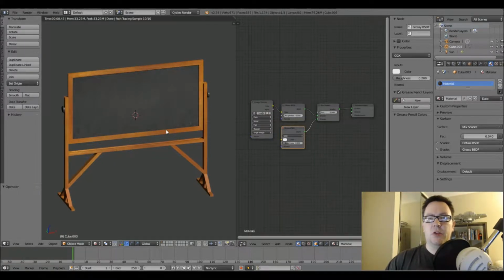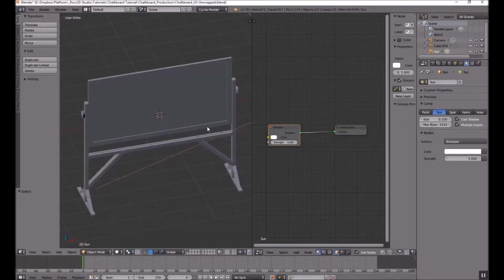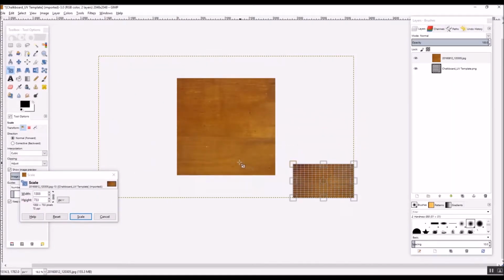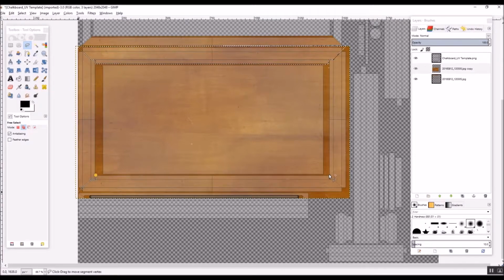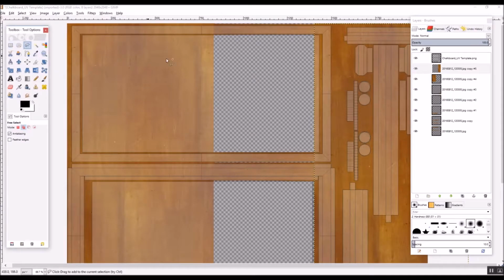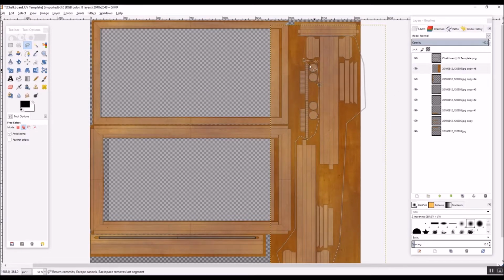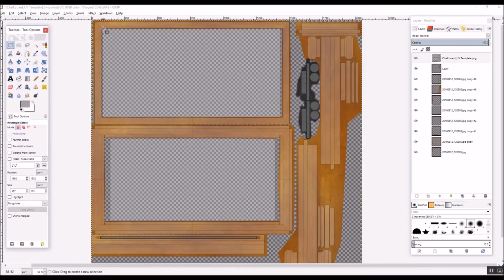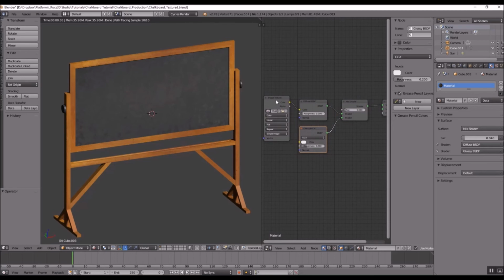Blender 3D Tutorial: Modeling a Chalkboard -- Part 3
Here is the third and final part of the chalkboard modeling tutorial. We create a basic Cycles material in Blender and a diffuse image texture in GIMP.

There are many methods you can use to create textures and materials. This tutorial shows one way and provides an overview of the process of creating materials in Blender.